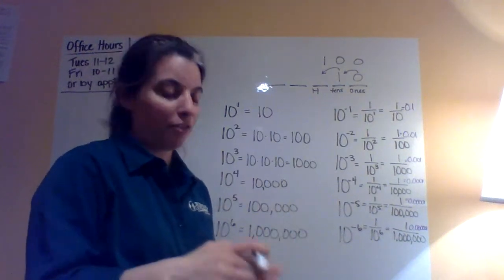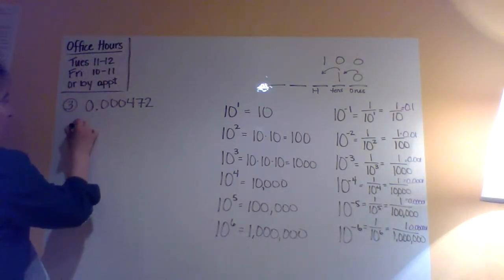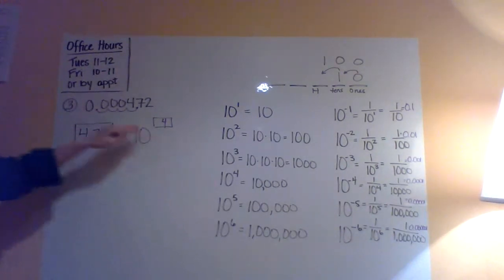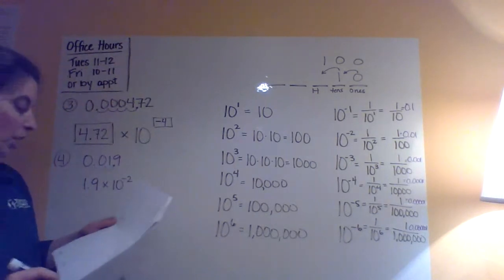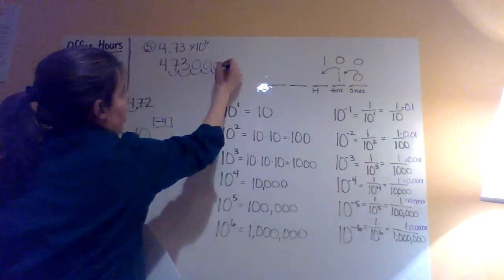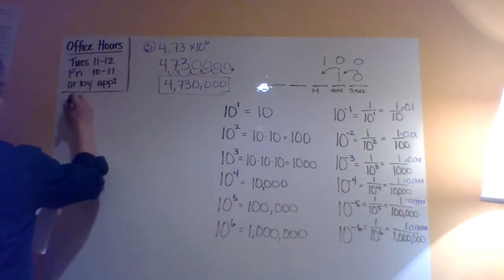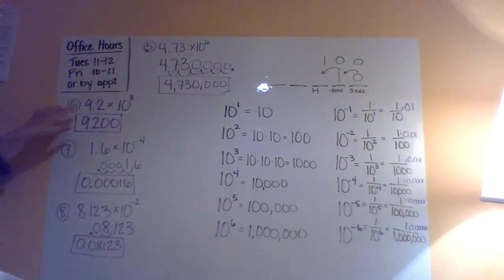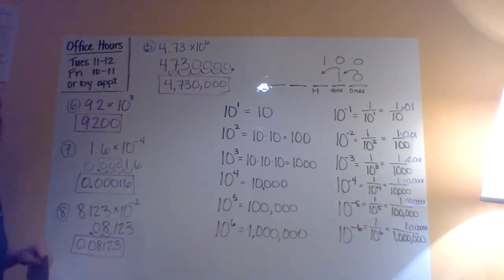Math 95 - Chapter 7 - Video #5